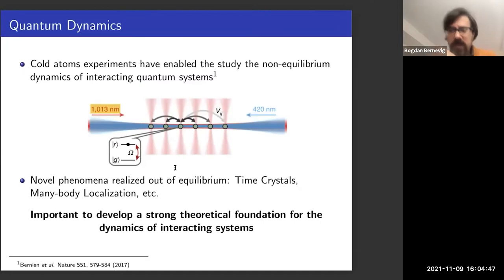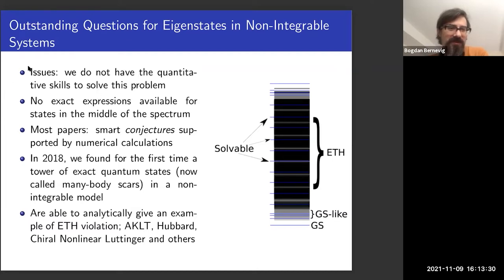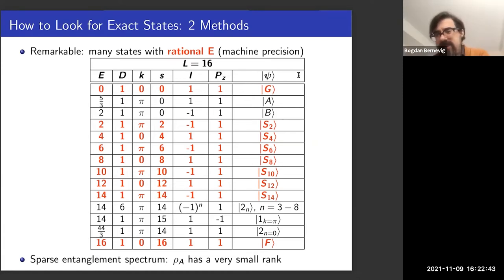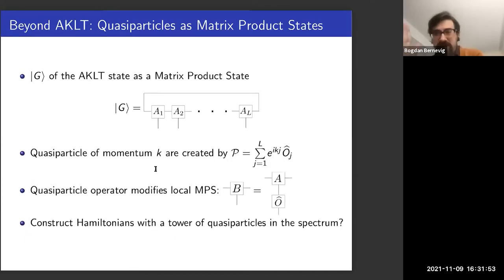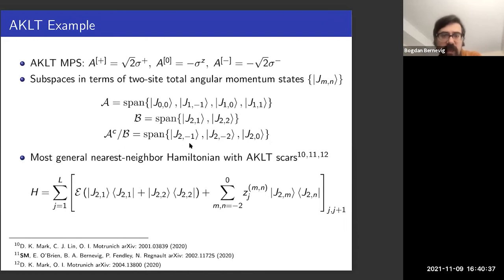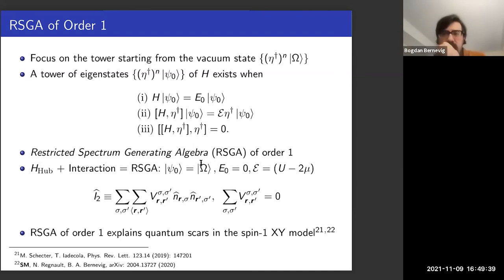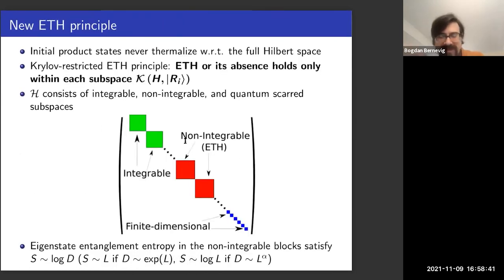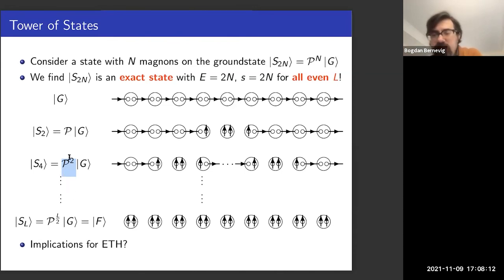Andrei Bogdan Bernevig - Exact Eigenstates in Non-Integrable Systems: A violation of the ETH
We find that several non-integrable systems exhibit some exact eigenstates that span the energy spectrum from lowest to the highest state. In the AKLT Hamiltonian and in several others “special” non-integrable models, we are able to obtain the analytic expression of states exactly and to compute their entanglement spectrum and entropy to show that they violate the eigenstate thermalization hypothesis. This represented the first example of ETH violation in a non-integrable system; these types  of states have gained notoriety since then as quantum Scars in the context of Rydberg atoms experiments. We furthermore show that the structure of these states, in most models where they are found is that of an almost spectrum generating algebra which we call Restricted Spectrum Generating Algebra. This includes the (extended) Hubbard model, as well as some thin-torus limits of Fractional Quantum Hall states. Yet in other examples, such as the recently found chiral non-linear luttinger liquid, their structure is more complicated and not understood.